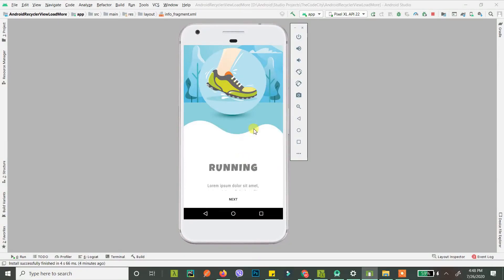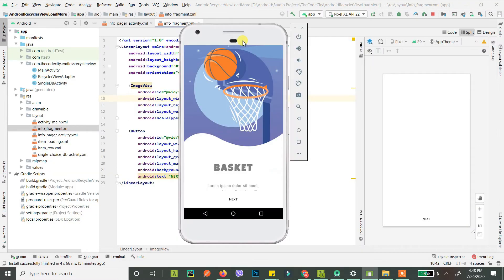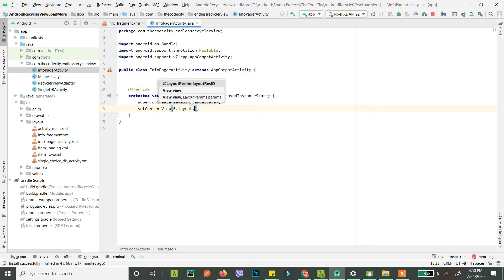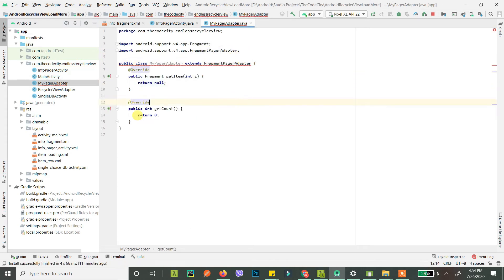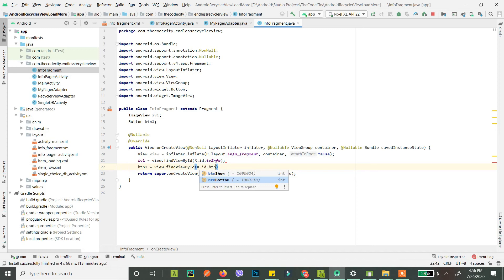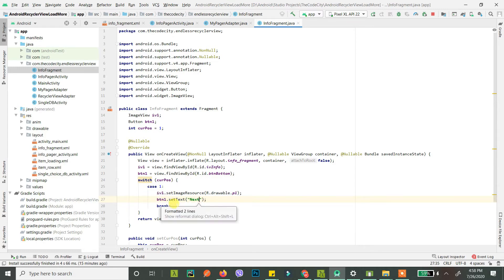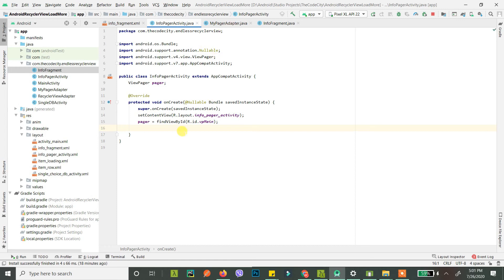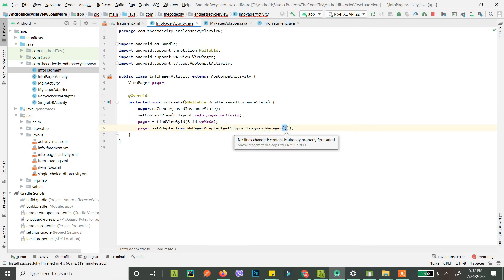Create Onboarding Screen | Android Tutorial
Onboarding Screen are used to let your apps first time users know major features of your app. Onboarding and Instruction screens can be helpful to let your users know about your app.
In this tutorial we will be creating Onboarding Activity using ViewPager and Fragments in Android Studio. We will be going through the following steps:

1. Create ViewPager in Activity
2. Create FragmentPagerAdapter to Return Fragment to PagerPosition
3. Remove the ActionBar and StatusBar